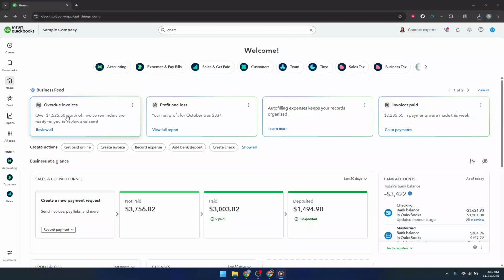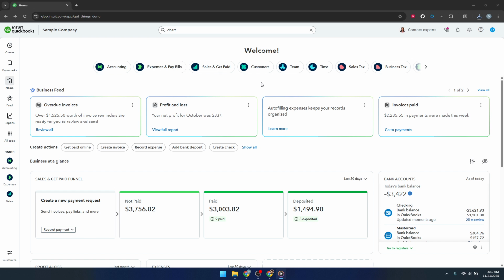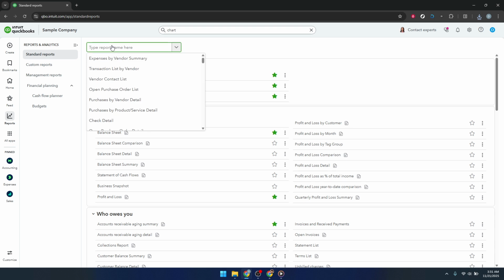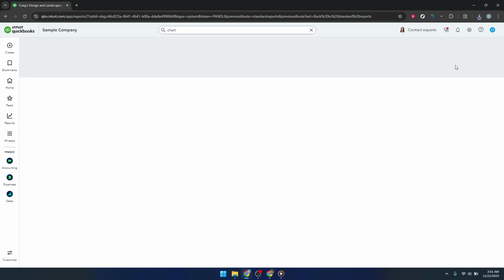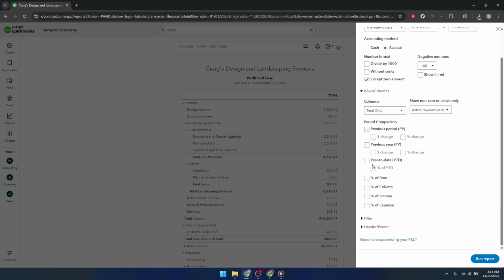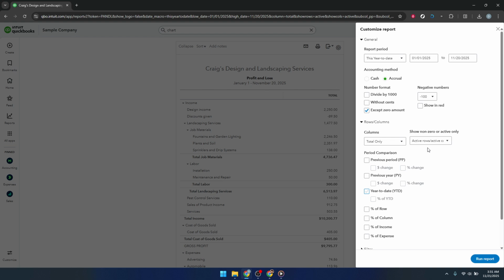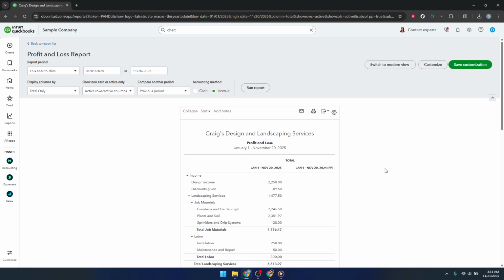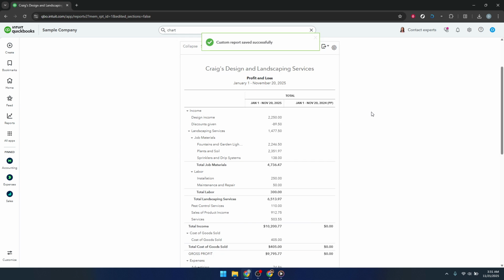How To Add Columns To Reports In QuickBooks Online (Normal) [2025 Guide]